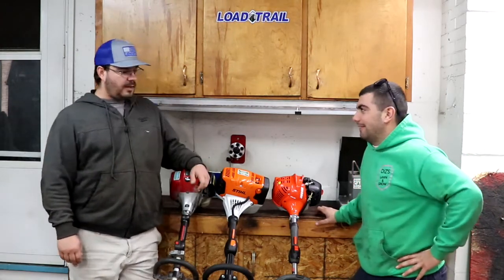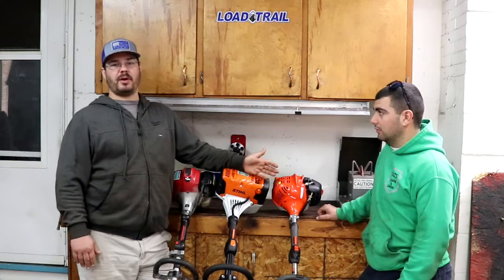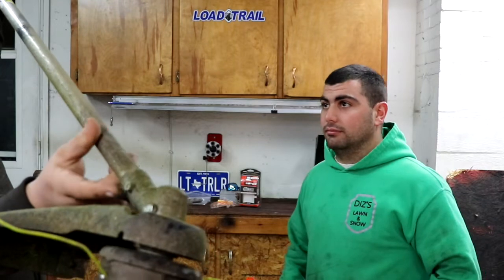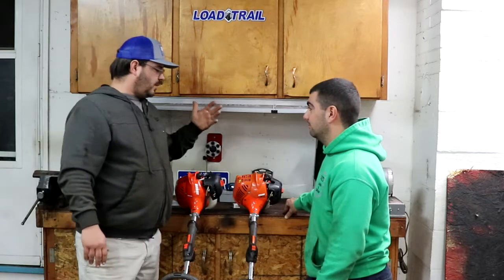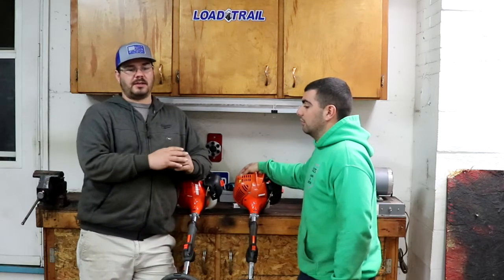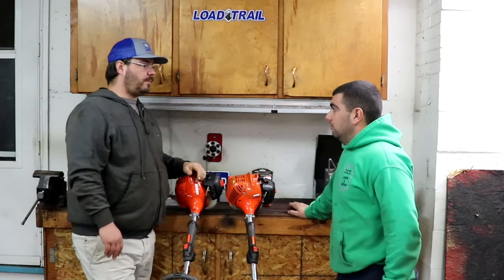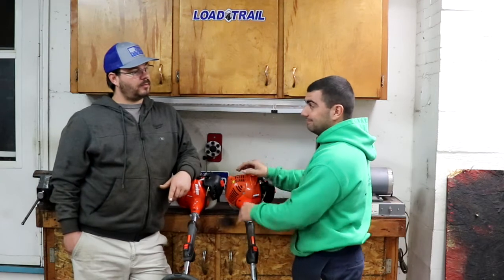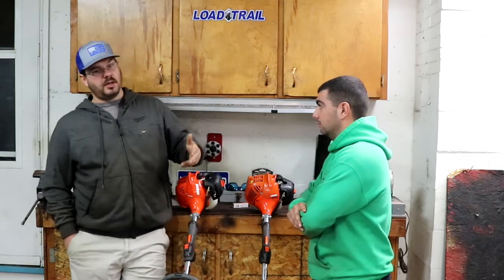Shop talk with Diz Lawn & Snow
Diz's Lawn & Snow stop by to help out with tune ups and we had some words about stihl, echo, redmax and just all around talking. Behind the camera things you never see from two different company's. Follow diz on social media.

OMEN by HP Gaming Desktop Computer
G602 Lag-Free Wireless Gaming Mouse
Adobe Premiere Elements 2018
Cyberlink PowerDirector 16 Ultra
Blueair - Snowball iCE USB Cardioid Condenser Microphone
Logitech Wireless Keyboard & Mouse

Load Trail Dump Trailer 83" by 14'
Weigh Safe Drop Hitch built in scale
52" Exmark Lazer Z
36" Exmark Vantage
SureCan 2.2 Gallon Gas
Oregon 42-047 Precision Blade Balancer
RBG 7" RBG-712 Fast Grinder
7" Orange Fast Grind Grinding Wheel
RBG 940 GRIT COLLECTOR

Zippo 12 hour Hand Warmer
Zippo 6 hour Hand Warmer